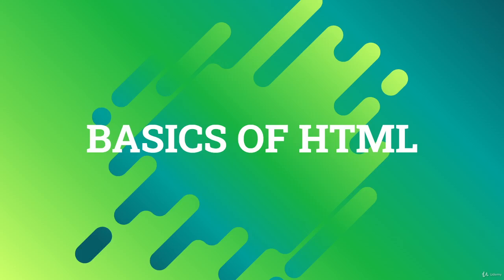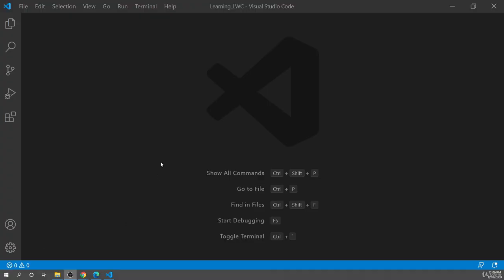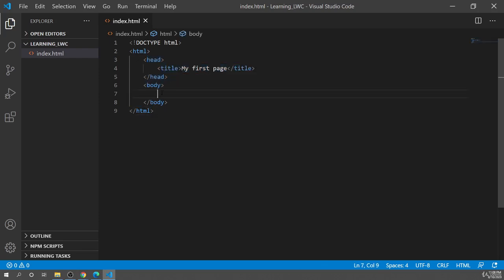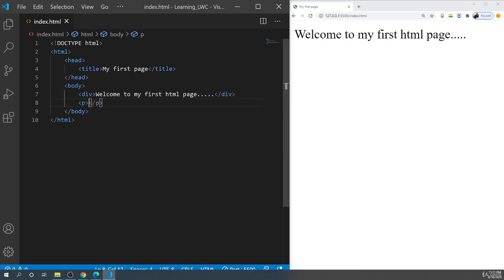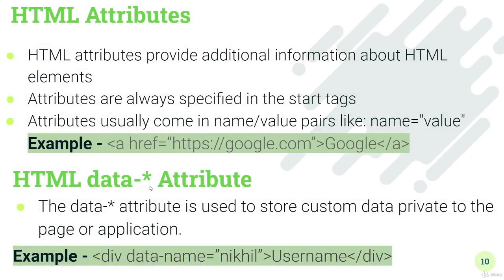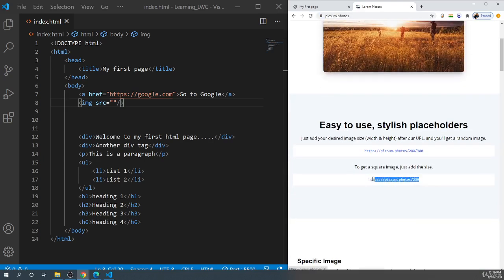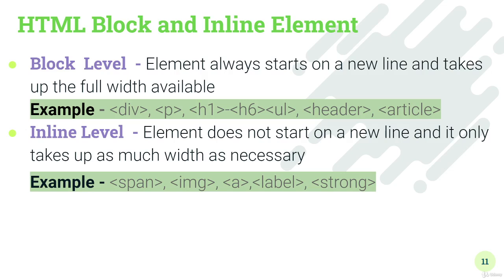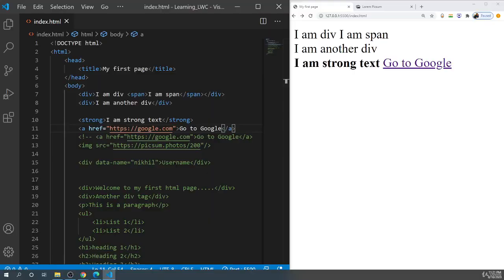Basics of HTML for LWC | Learn HTML from Scratch | LWC Tutorial #5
📌 Welcome to Episode 5 of the Lightning Web Components LWC Tutorial Series!
In this video, we’ll cover the Basics of HTML, which is the backbone of every LWC component.

👉 What you'll learn in this video:

What is HTML and why it’s important in LWC

HTML document structure and syntax

Nesting and attributes in HTML

How HTML is used in Salesforce Lightning Web Components

🎯 This video is perfect for:
✅ Beginners with no HTML knowledge
✅ Salesforce developers learning frontend basics
✅ Anyone building user interfaces with LWC

📚 Next up in the series: Basics of CSS – Styling Your LWC Components